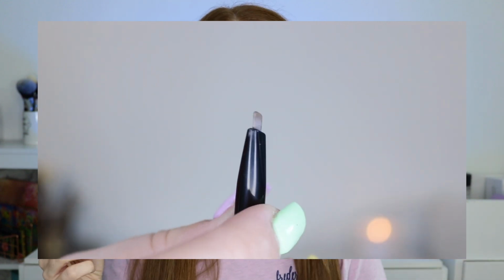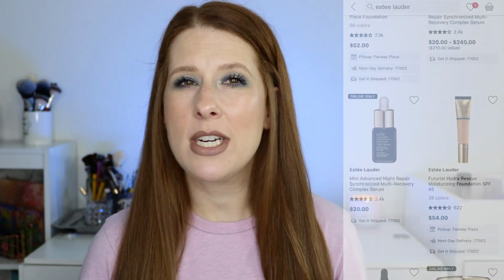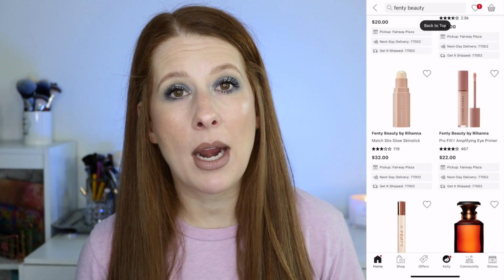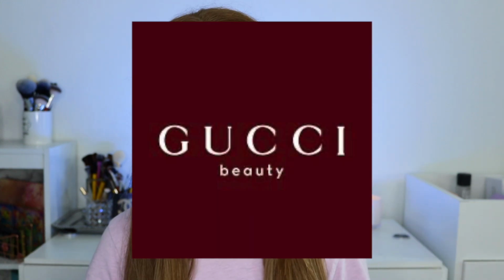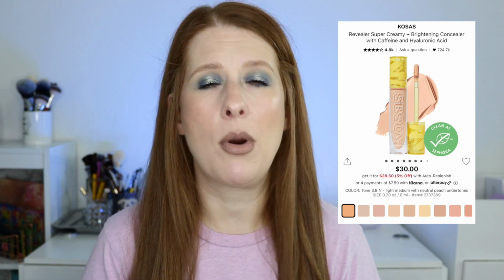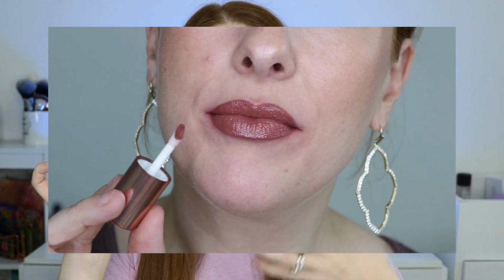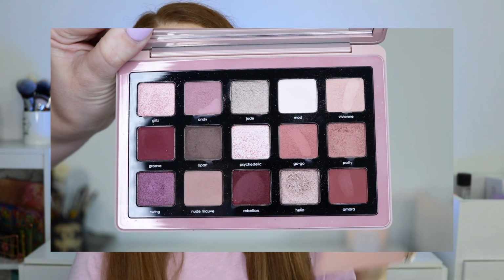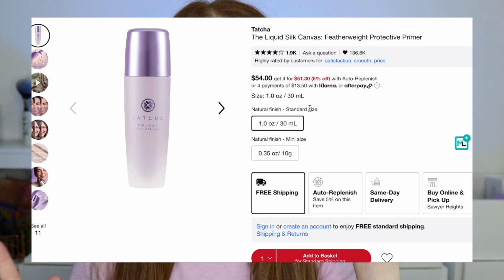Best Beauty STEALS from the Sephora Spring Sale 2024! | 30 Irresistible Brands 🎉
| 30 Irresistible Brands 🎉.  I'm here to share my recommendations for the Sephora Spring Savings Event!

♡♡ PRODUCTS MENTIONED ♡♡

Charlotte Tilbury

Estee Lauder

Fenty Beauty

Glow Recipe

GXVE Beauty

Laura Mercier

LYS Beauty

Natasha Denona

Pat McGrath

Patrick Ta

Rare Beauty

Sol De Janeiro

Too Faced

Urban Decay